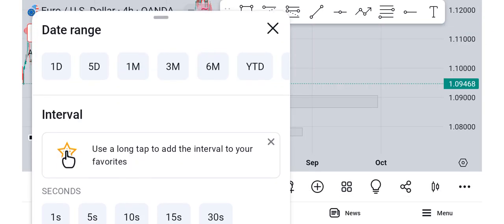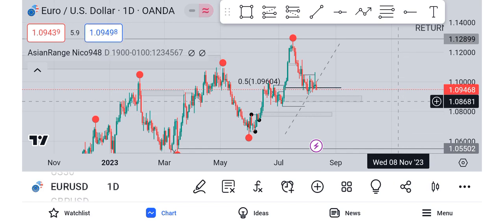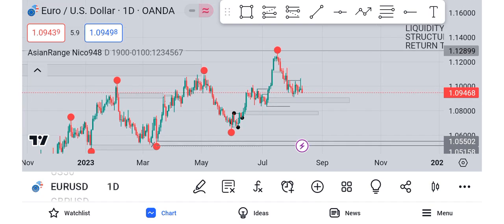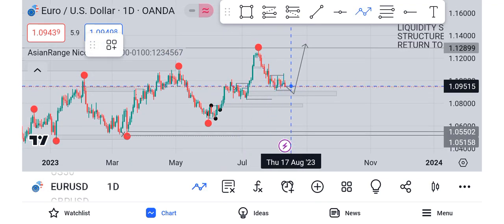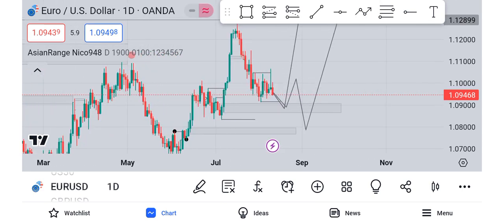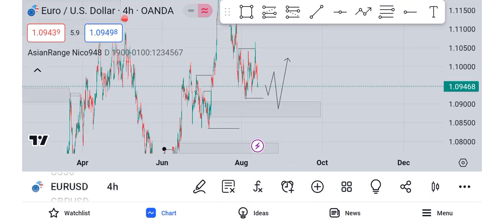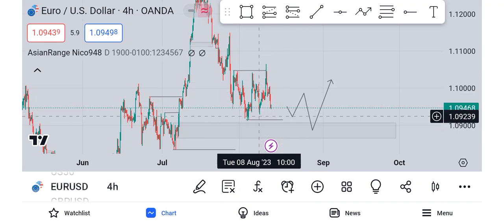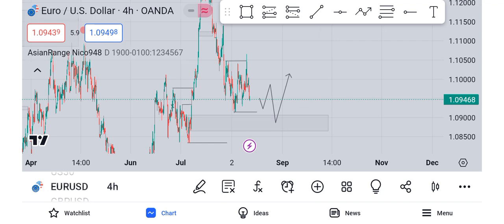EU WEEKLY FORECAST |SMC